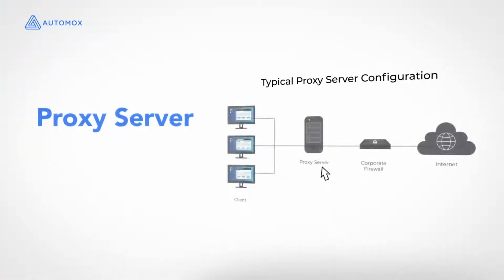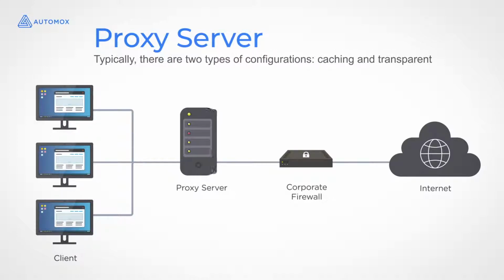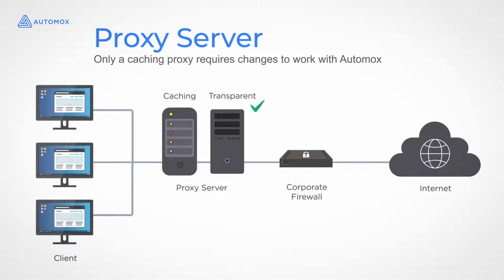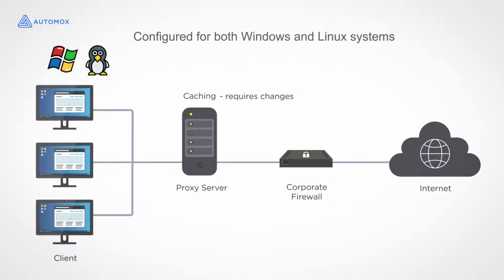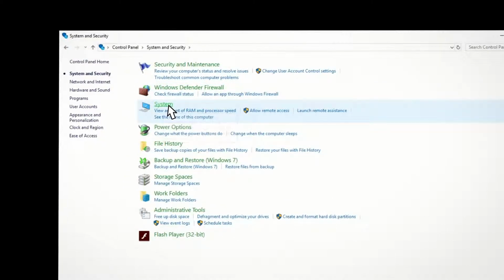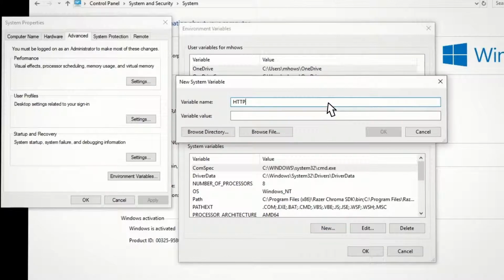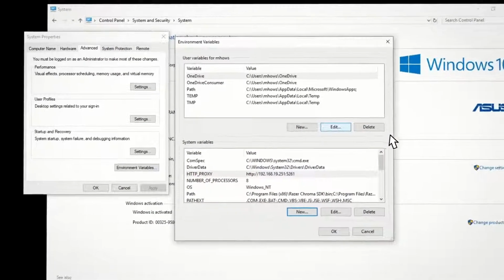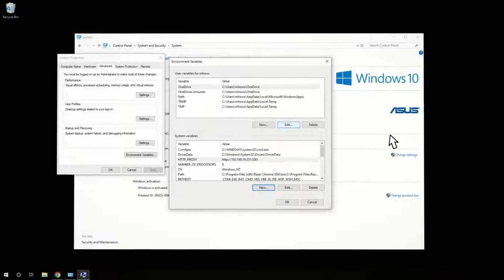Using the Automox Agent with Proxy Server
This video walks you through how to use the Automox agent with a proxy server.